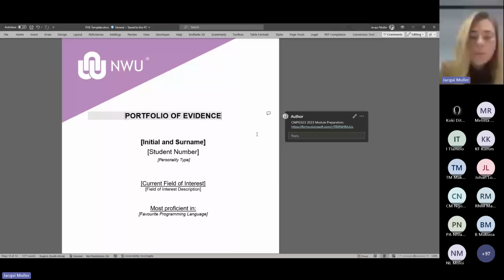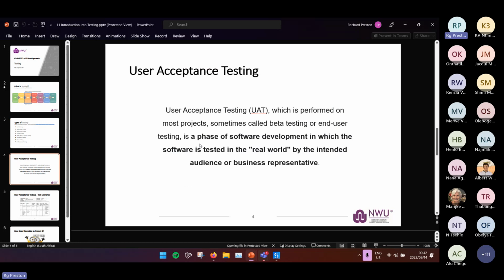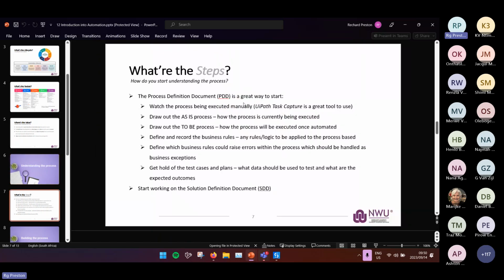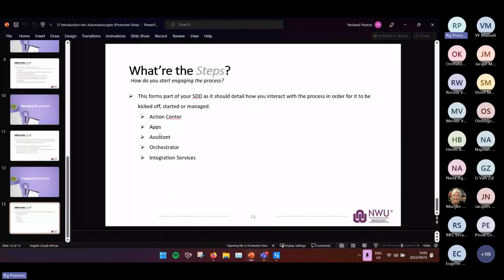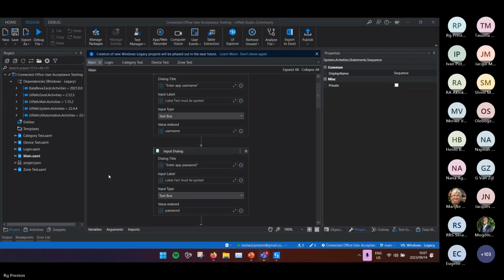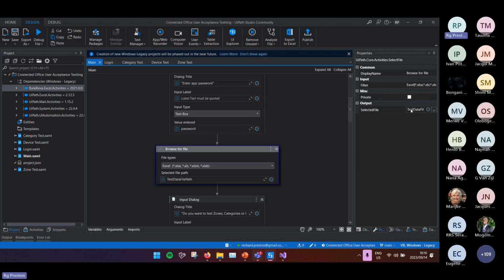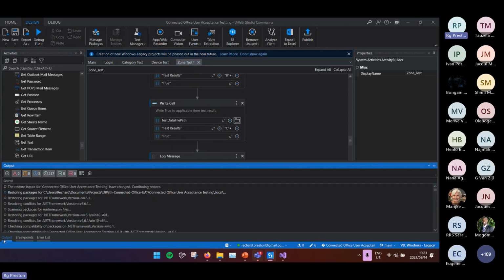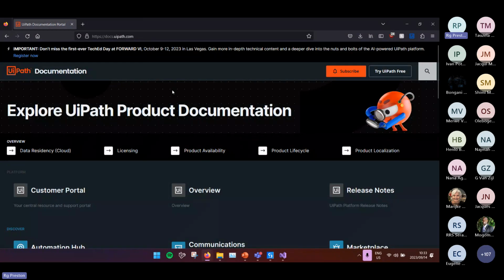14 September weekly virtual class Automation introduction